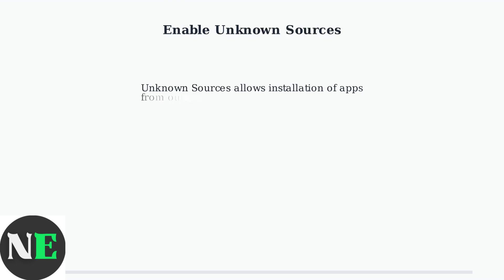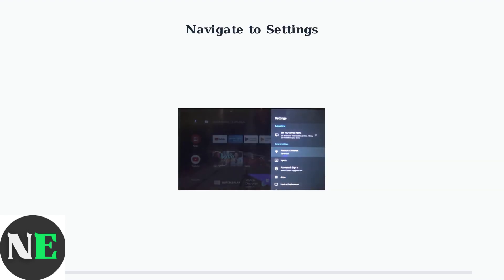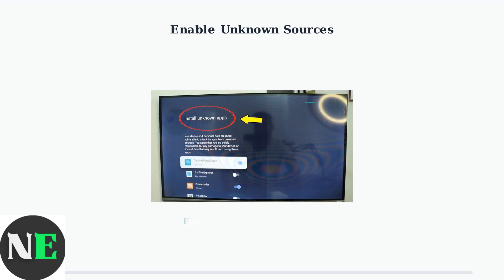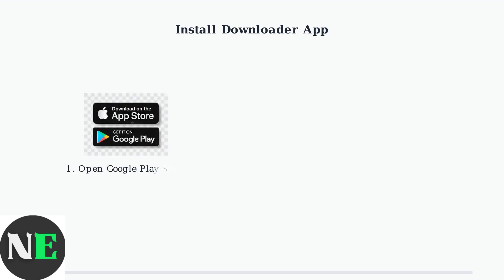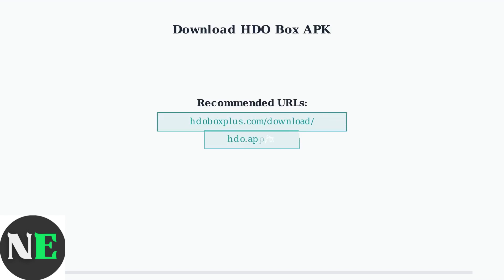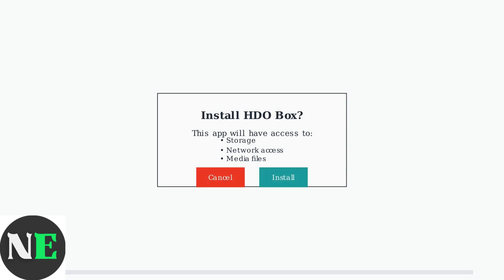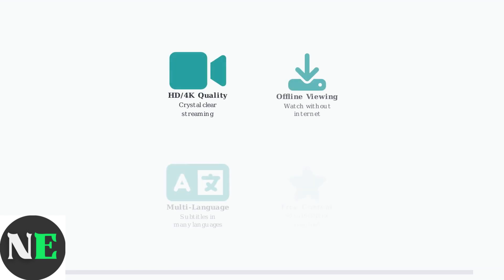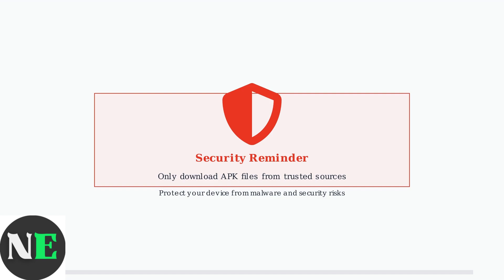How To Download HDO Box On Skyworth TV – Enable Unknown Sources & Install APK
Discover how to download HDO Box on your Skyworth TV. Follow our step-by-step guide to enable unknown sources and install the APK effortlessly.